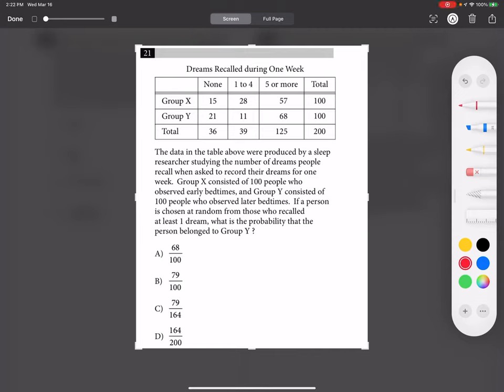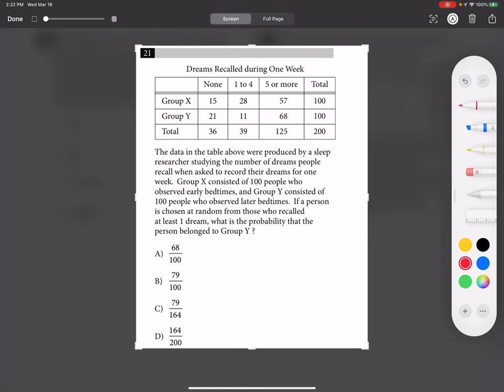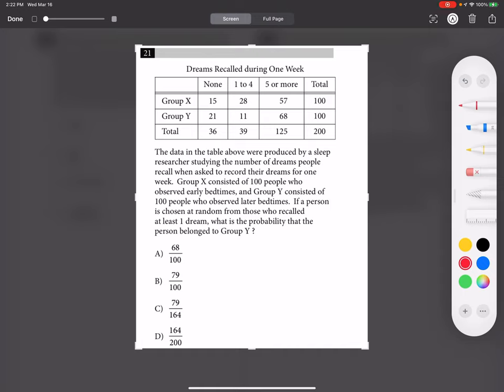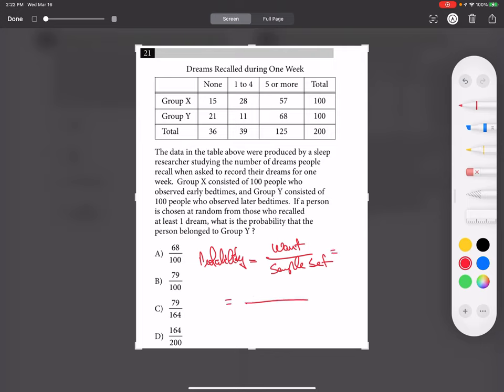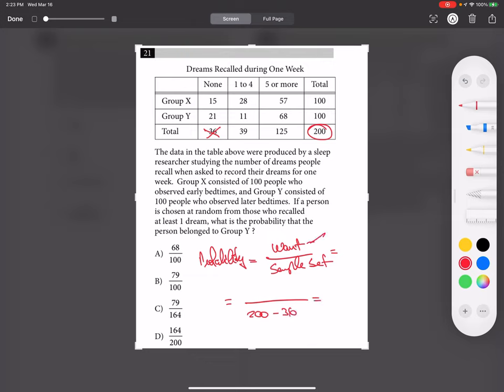Question 21 - The data in the table above were produced by a sleep researcher studying the number…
THE SAT PRACTICE TEST 1 - OFFICIAL COLLEGE BOARD - SESSION #4 - MATH QUESTION #21

The data in the table above were produced by a sleep researcher studying the number of dreams people recall when asked to record their dreams for one week. Group X consisted of 100 people who observed early bedtimes, and Group Y consisted of 100 people who observed later bedtimes. If a person is chosen at random from those who recalled
at least 1 dream, what is the probability that the person belonged to Group Y ?